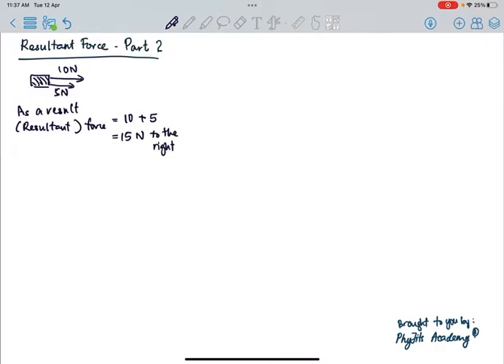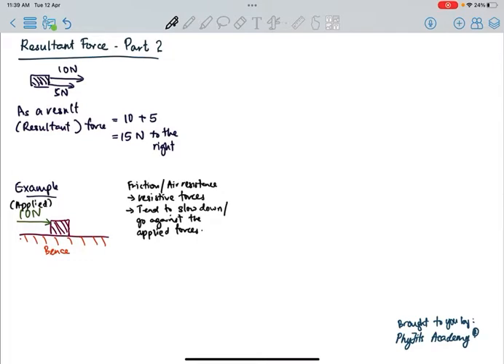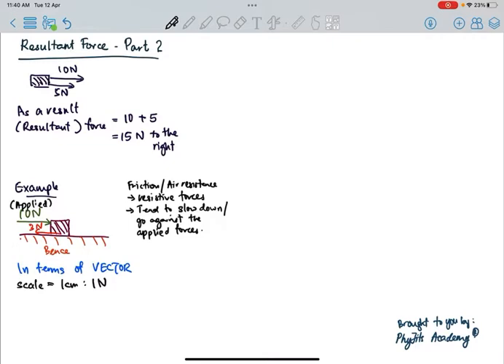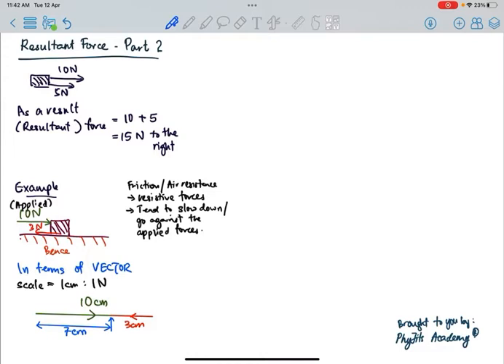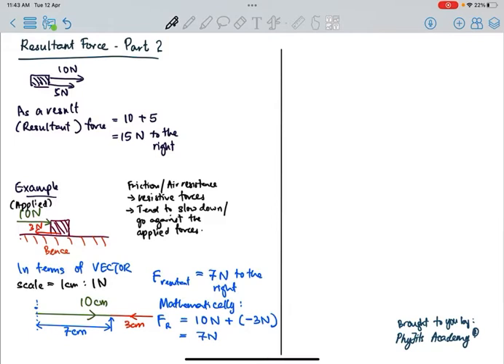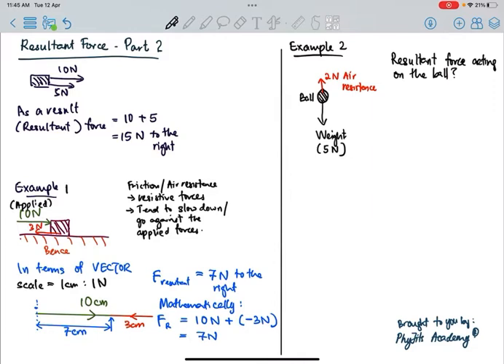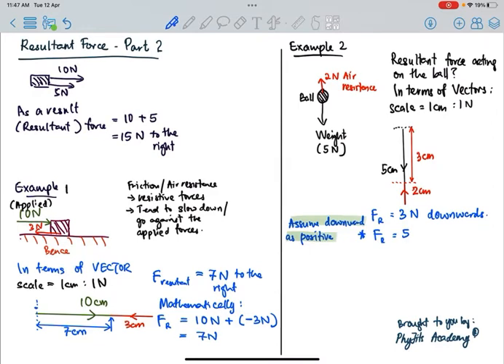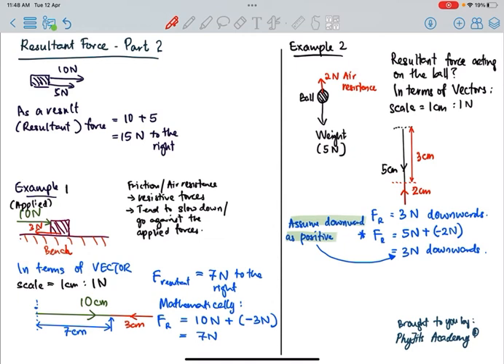Resultant Force Part 2